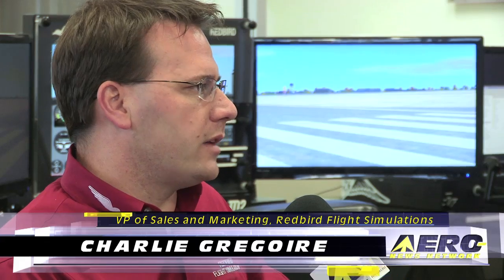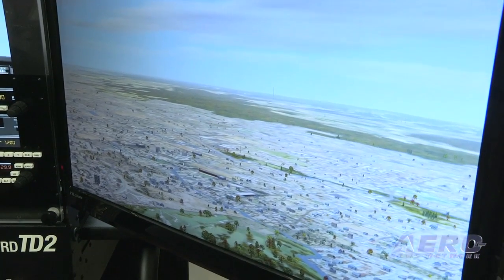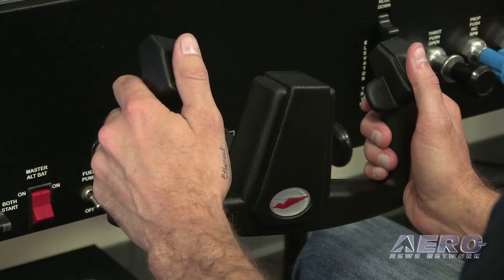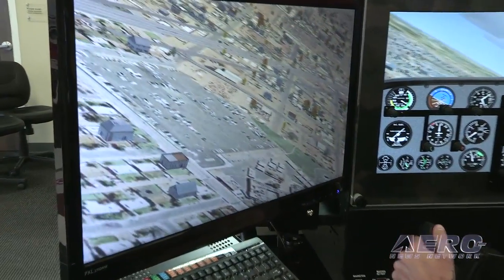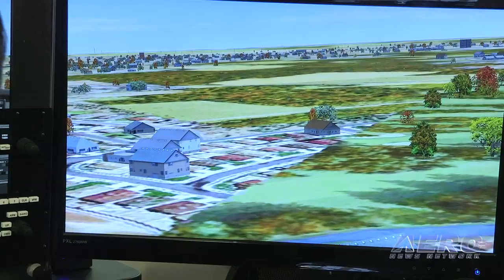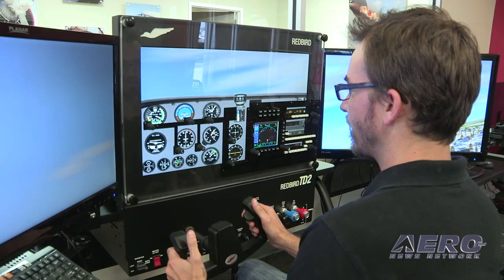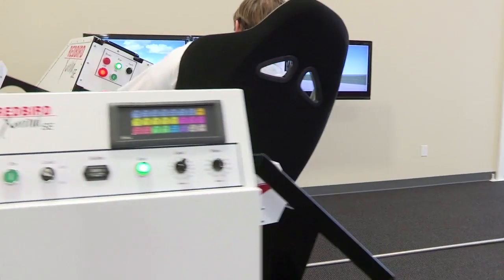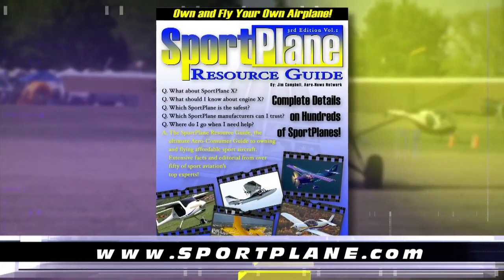Classic Aero-TV: The Upgraded TD2 – Redbird Packs More Value In Desktop Sims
Advanced Flight Training In A Desktop Device...

Redbird Flight Simulations is revolutionizing the use of full-motion simulators in all stages of aviation training. In this video we see another side of simulation that has been around in some forms but Redbird has brought it to a level of professional usability. Most of us think of this as “tabletop simulation.

ANN CEO and Editor-In-Chief, Jim Campbell talks with Charlie Gregoire about their new TD2 simulator. The TD2 is actually not a tabletop unit but is part of a lightweight, non-motion structure that allows the pilot to have real airplane controls situated in a manner to simulate the cockpit. The flight instruments and external viewing is all provided by video simulation.

The TD2 offers expansion capability to include 3 video screens. It also allows more than one aircraft configuration. It has the capability using real airport data and approach plate data coupled with the visual. This means that it is perfect for practicing actual instrument approaches at real airports.

There is so much neat stuff about the TD2 that the only way to understand its capabilities is to watch this video. It can be of value to a flight school for primary training or to a qualified pilot to retain proficiency or prepare for a new airport. This video is a must see.